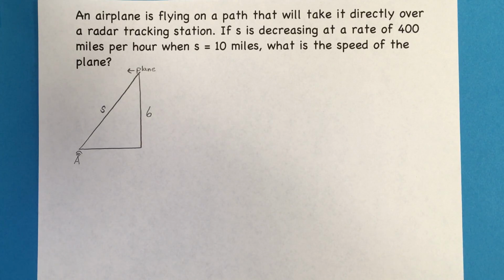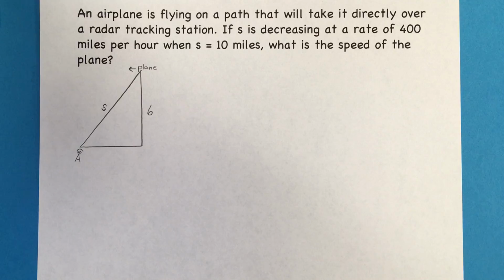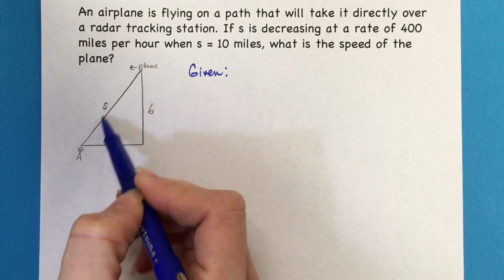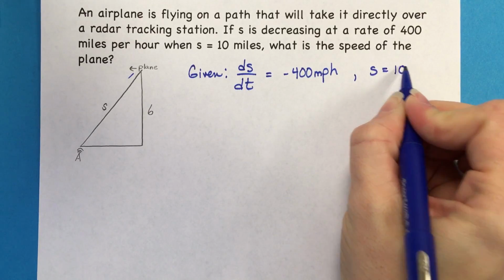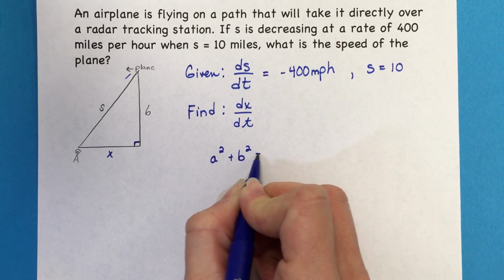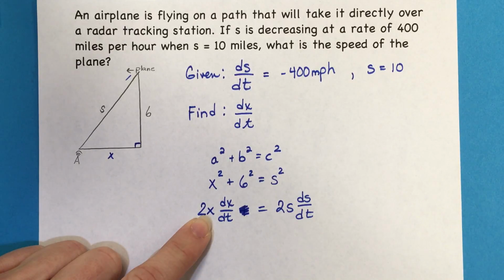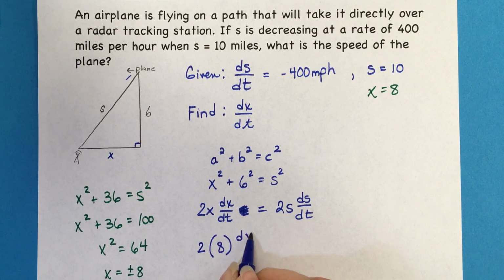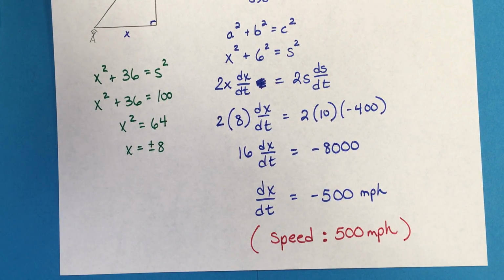2.6 Part 4